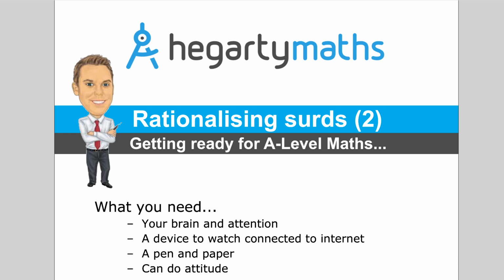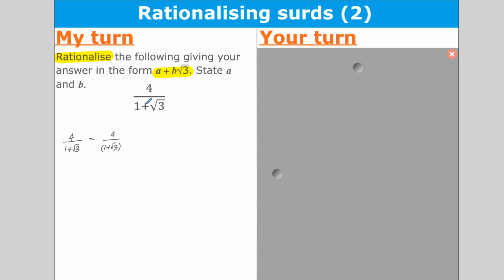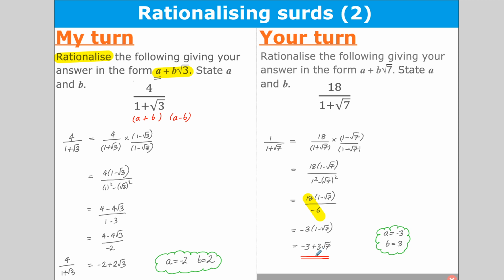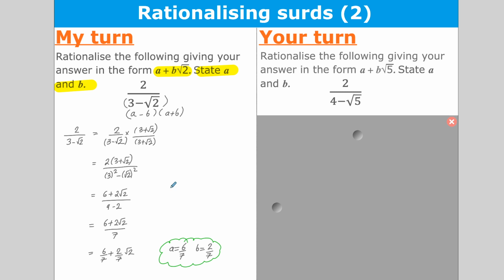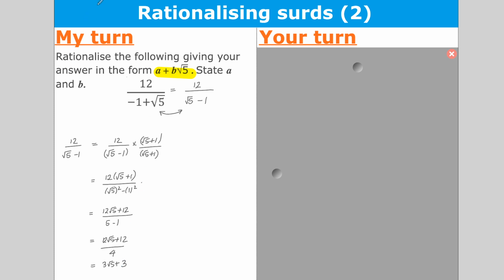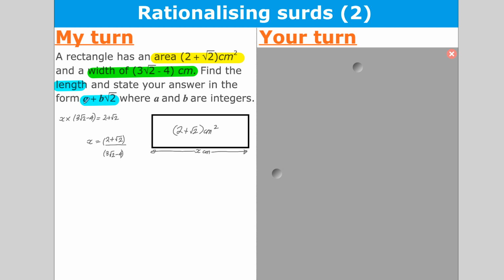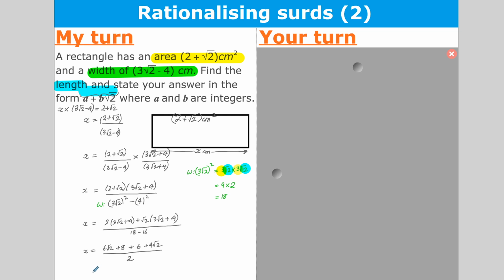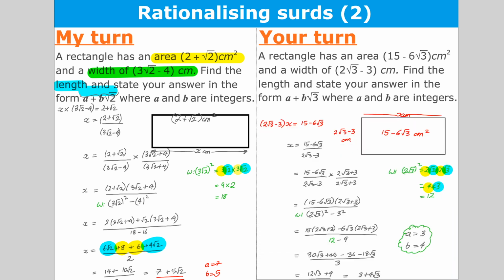Rationalising Surds (2) - (Lesson 4) - A-Level prep with Mr Hegarty!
Live lessons with Mr Hegarty for students wanting to do A-Level Maths next year.

Let's go over some key concepts together

Lessons last about 20/30 mins where Mr Hegarty shows an example, gets you to do one yourself and at the end shares all materials and slides with extra review questions before tomorrow.